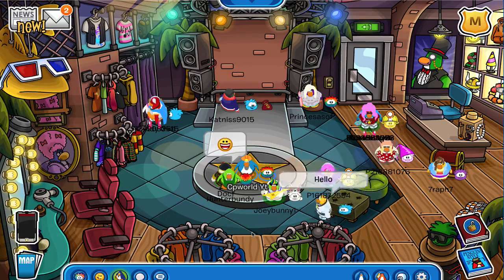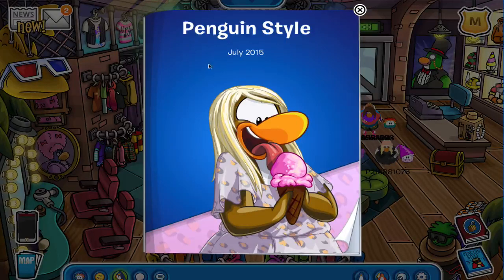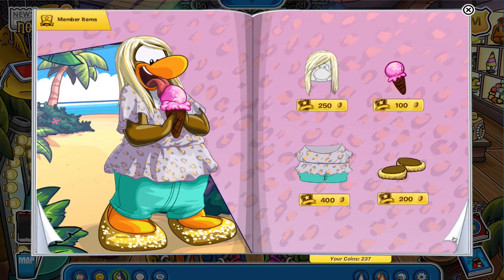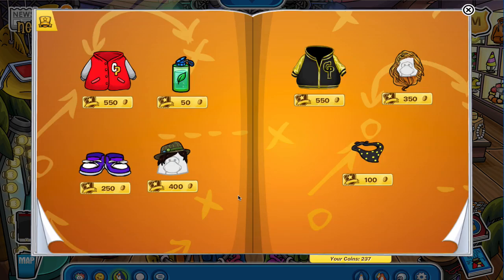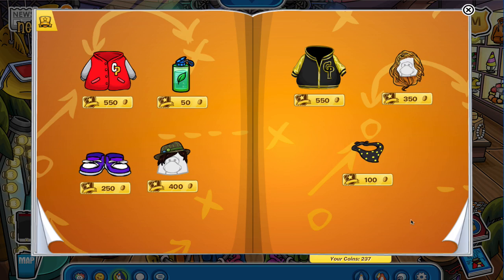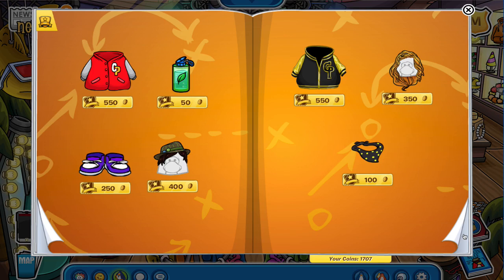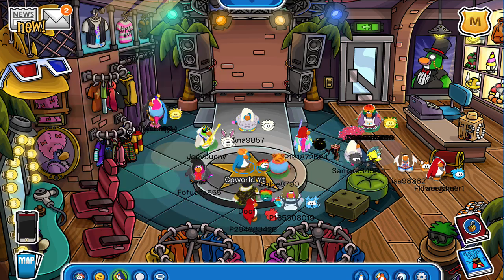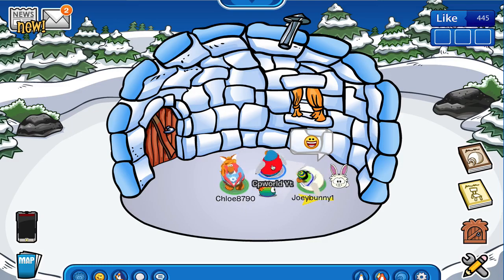Club Penguin: July 2015 Clothing Catalog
So these are the items featured in this months catalog for the month of July.

Media Links!!!